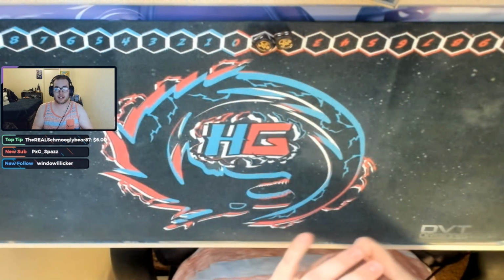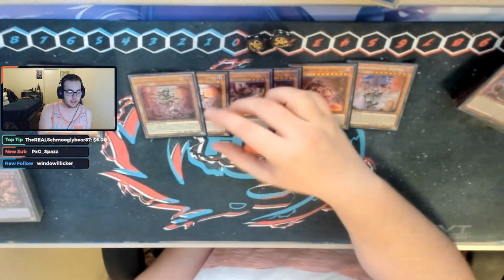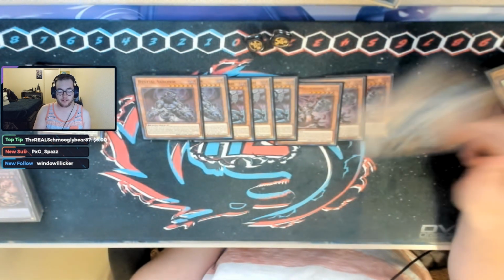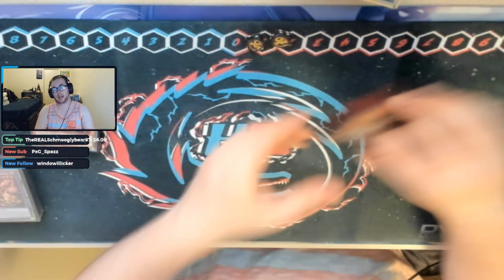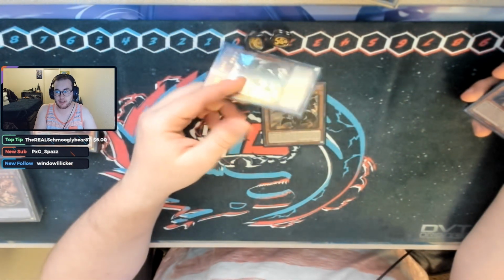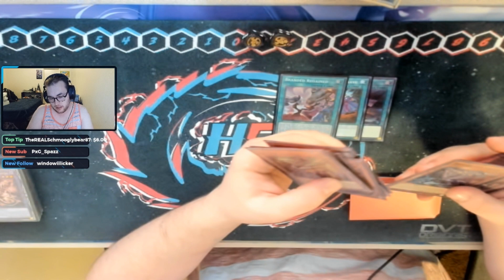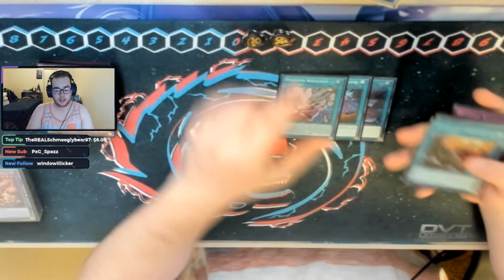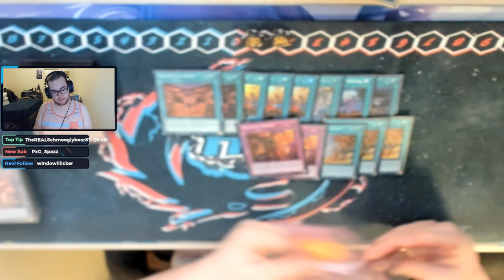Yu-Gi-Oh! 1st Place! Branded Bystial Deck Profile